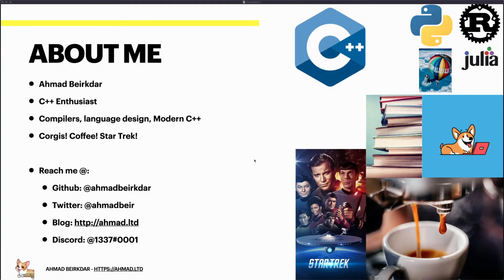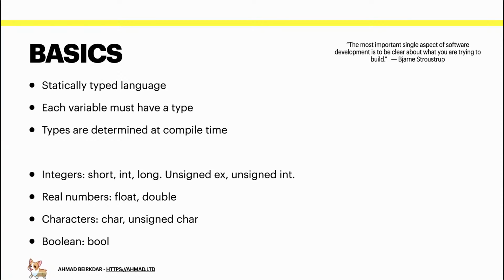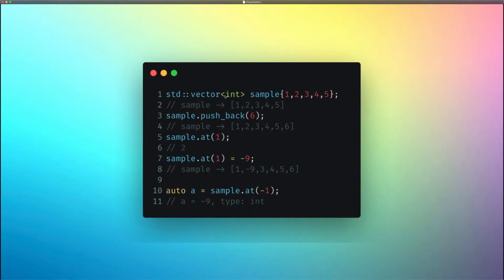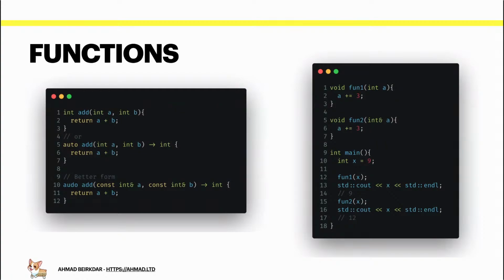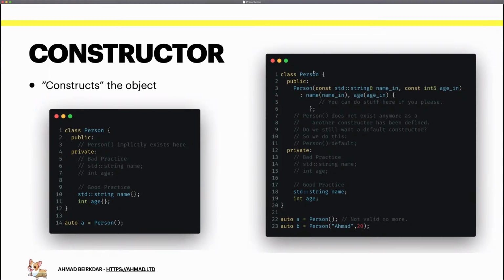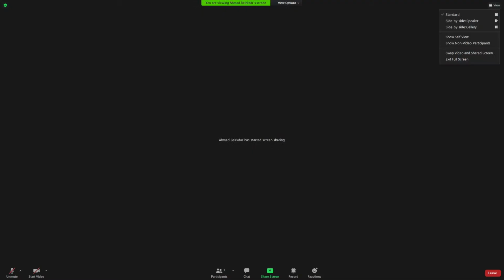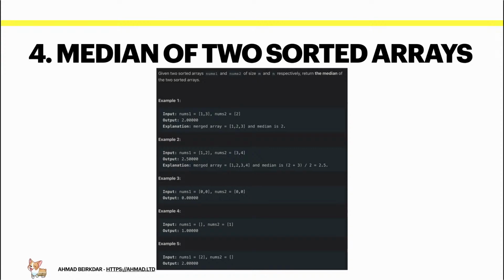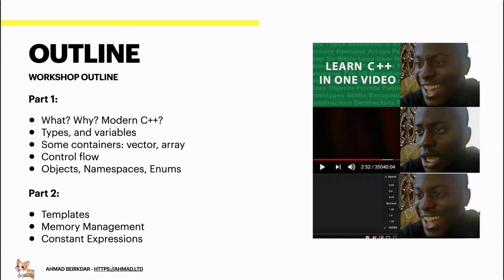Intro to C++ Part 1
Are you interested in systems programming 🤖? Join Ahmad this Friday and learn Modern C++ 💻📚! This event will cover Modern C++ topics for beginner and intermediate programmers. Come out and learn something new 💪! This event will be the first of a two part series.